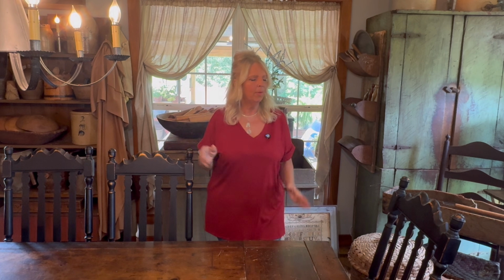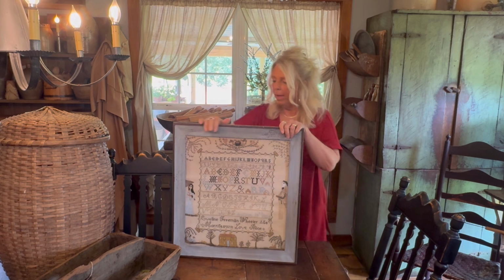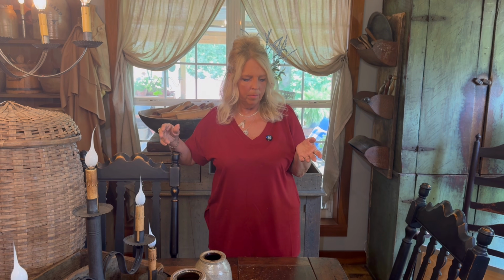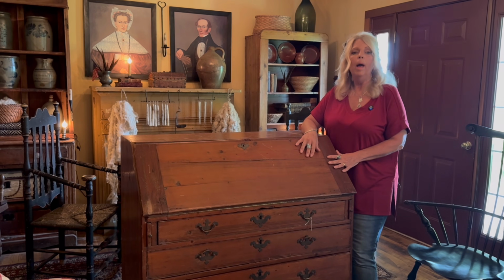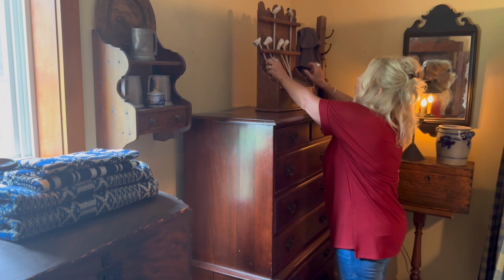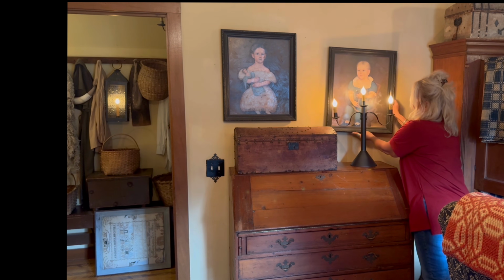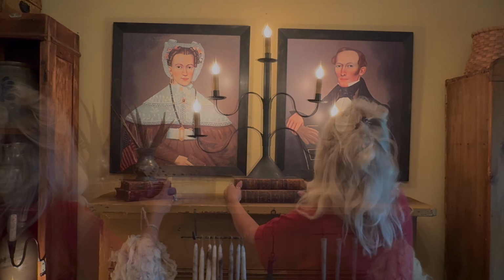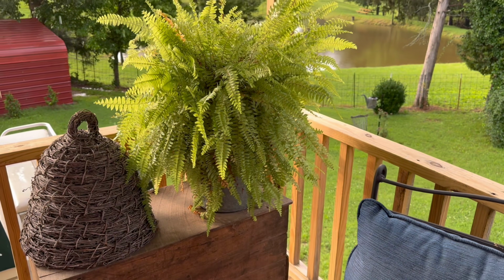Antiquing in Ohio and Decorating with my Finds ~ Primitives & Colonial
This week I’ll be sharing my wonderful finds and adventures while antiquing in Ohio!  I’ll take you along with me as I decorate my home with my new found treasures.